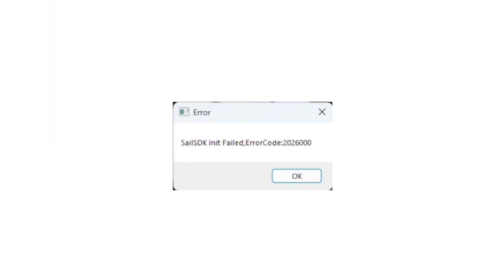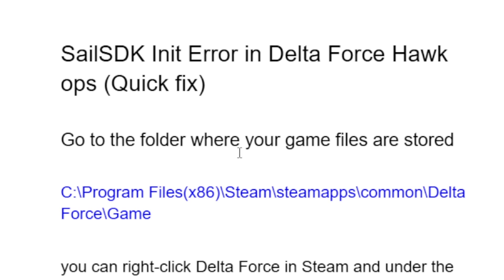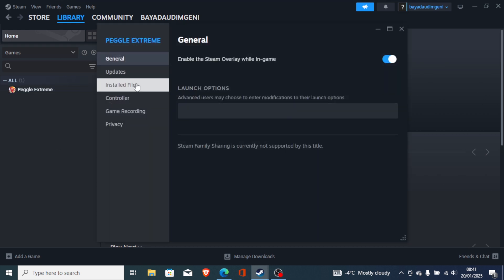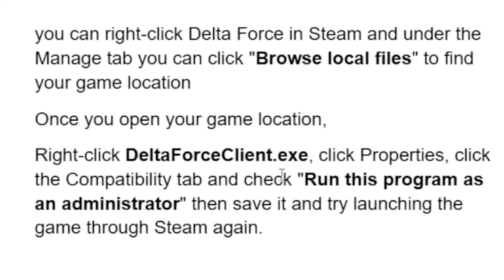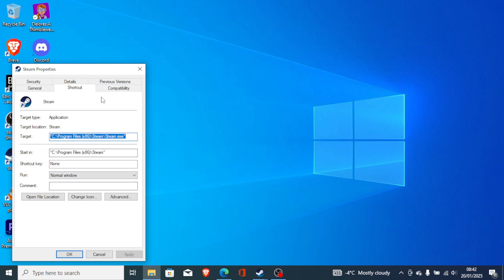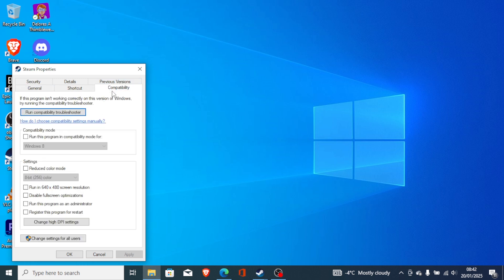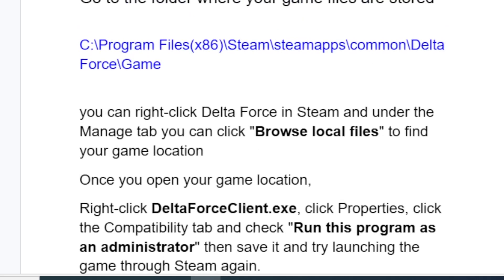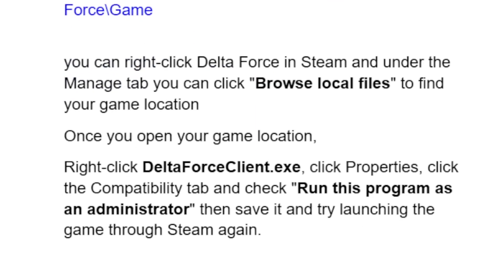SailSDK Init Error in Delta Force Hawk ops (Quick fix)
SailSDK Init Failed, Error Code:2026000
if you get the SailSDK Init Error in Delta Force Hawk ops then here is how to fix this problem.
Go to the folder where your game files are stored
C:\Program Files(x86)\Steam\steamapps\common\Delta Force\Game
you can right-click Delta Force in Steam and under the Manage tab you can click "Browse local files" to find your game location
Once you open your game location,
Right-click DeltaForceClient.exe, click Properties, click the Compatibility tab, and check "Run this program as an administrator" then save it and try launching the game through Steam again.
If it fails then Download it from the official launcher